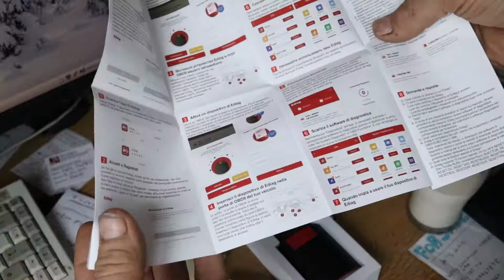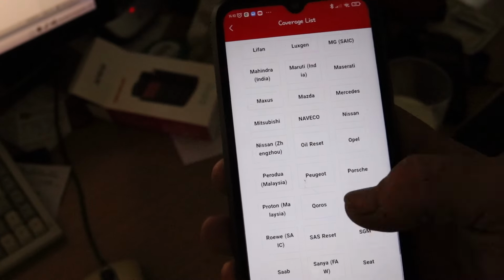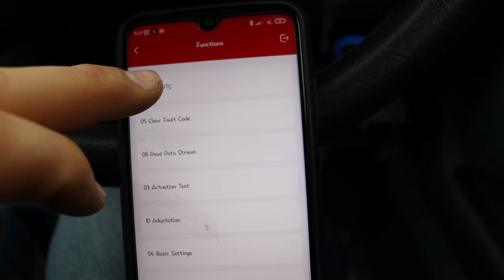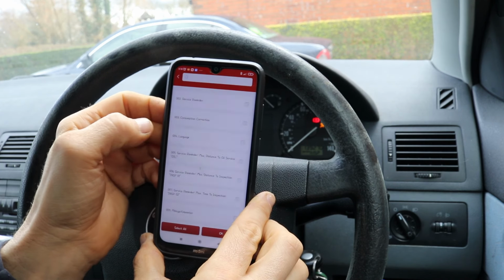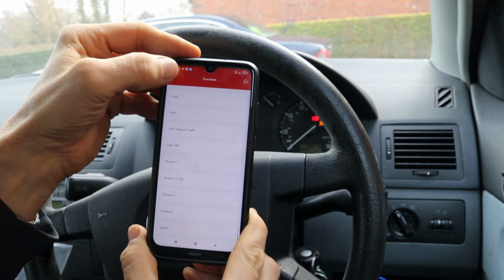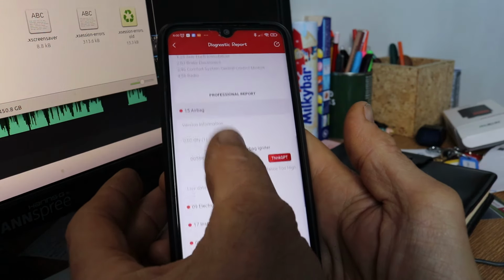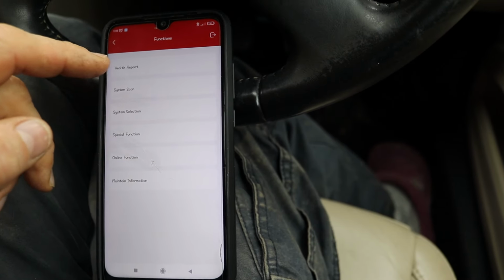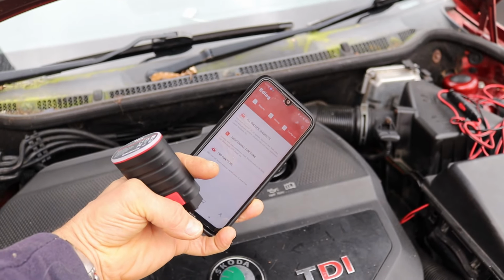Ediag Automotive Diagnostic Device by KINGBOLEN Review and Test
In this video I show you the EDIAG Automotive Diagnostic Device tool on a Skoda Fabia MK1 (99-07) and Skoda Superb Mk2 2012 which are similar to other VW/Audi/Seat/Skoda models

Music: / The Queen Will See You - The Mini Vandals.
youtube_audiolibrary /Race_car /Tonto - Silent Partner /